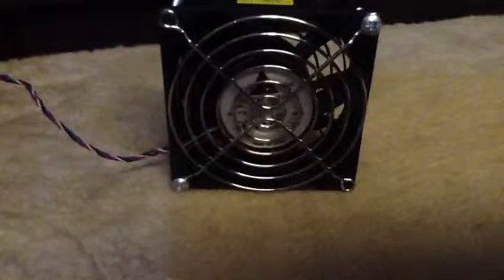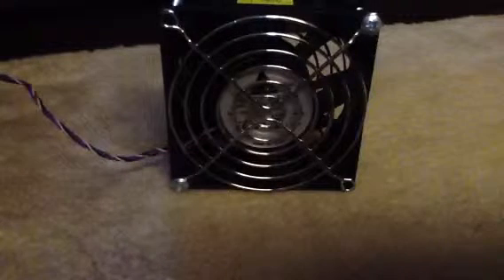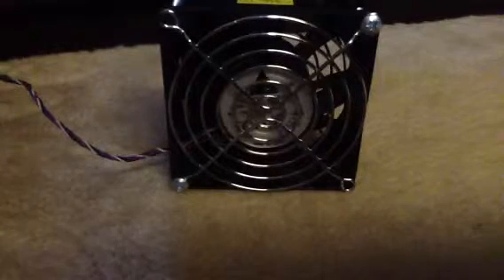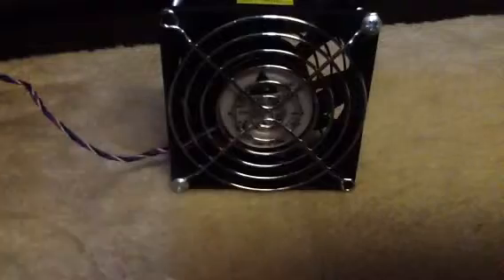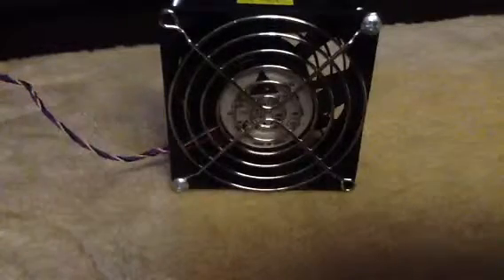Delta AFC0912DE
75% power. 120 cfm. At maximum power, she blows 160 cfm. My most powerful fan yet.